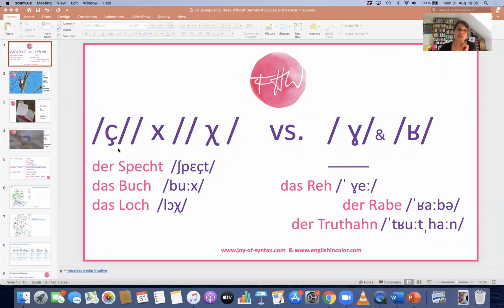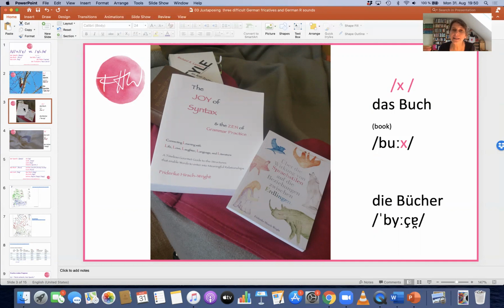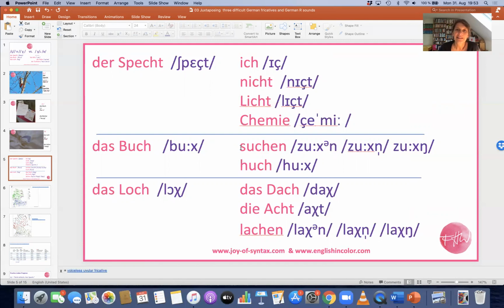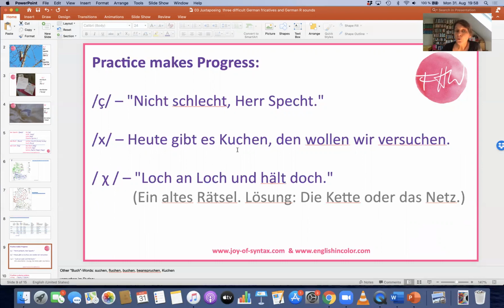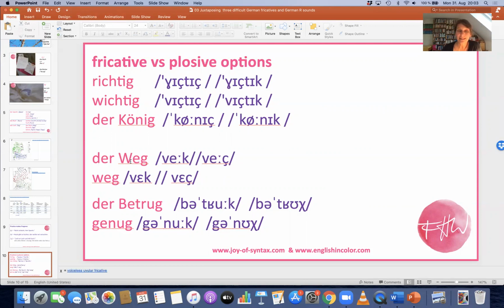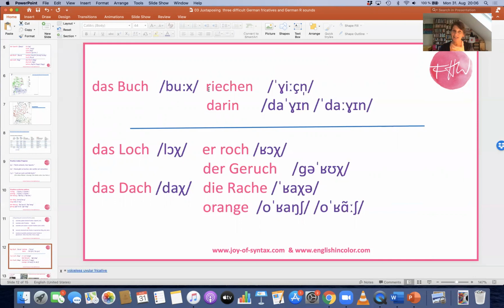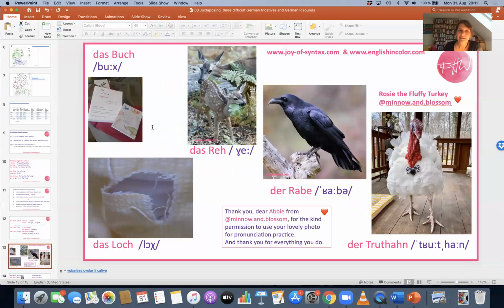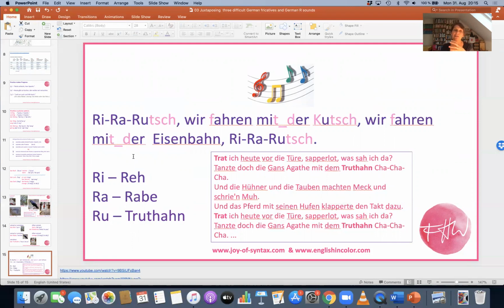German voiceless palatal, velar, and pre-uvular fricatives and related R-Sounds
One of my viewers requested help with German voiceless palatal, velar, and pre-uvular fricatives and their correlative R-sounds. I spent quite a bit of time thinking about this and the video has become a bit long. Maybe I'll offer a short summary as well.
In this video, I juxtapose the voiceless palatal fricative you hear in "Specht" and "ich," the voiceless velar fricative you hear in "Buch" and "Kuchen," and the voiceless pre-uvular fricative you hear in "Loch" and "Acht." I then compare the R-sounds you hear in "Reh," "Rabe," and "Truthahn" with each other and with the corresponding velar and pre-uvular fricatives.

Don't despair over this.(Actually, don't ever despair.) Just be curious and patient and enjoy the ride.
And if you have requests or questions, write me an email.

I just made a little mini video that offers an addendum to what I discussed here. You can find the mini video on my Instagram account here: